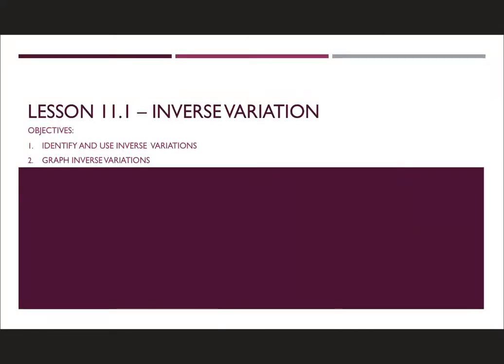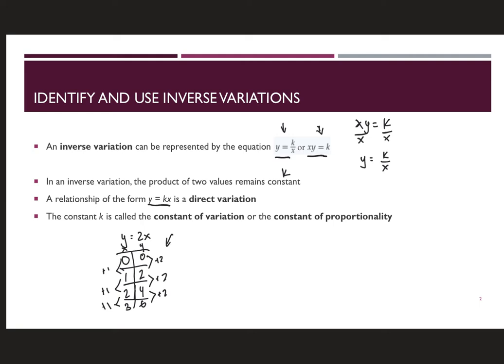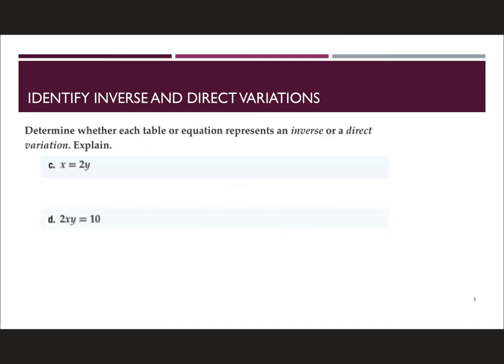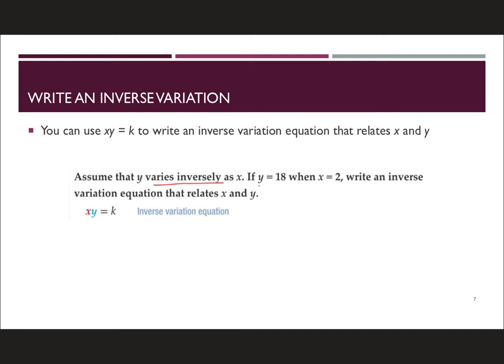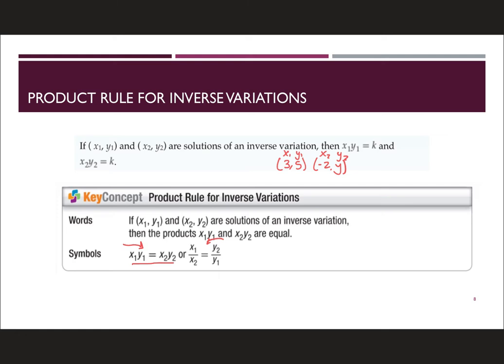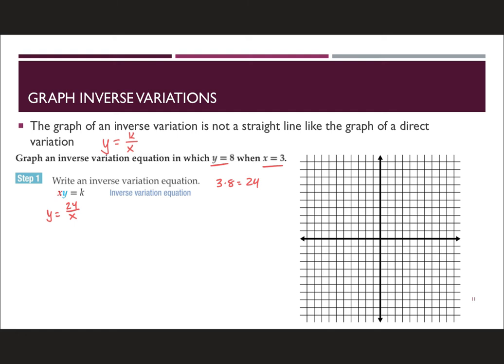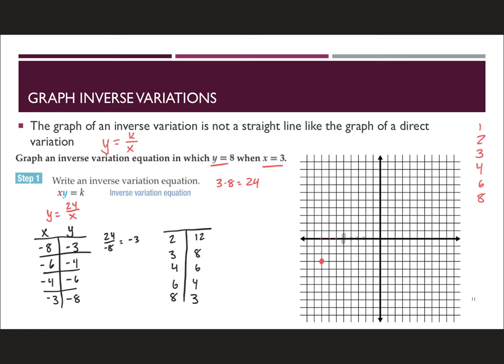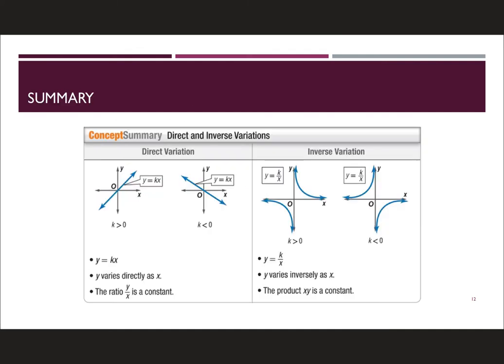11.1 Inverse Variations